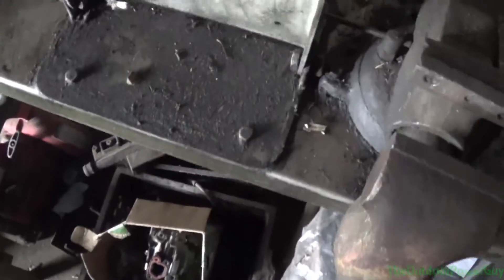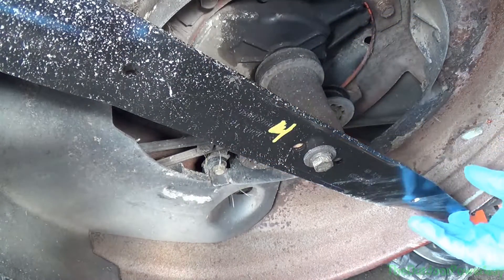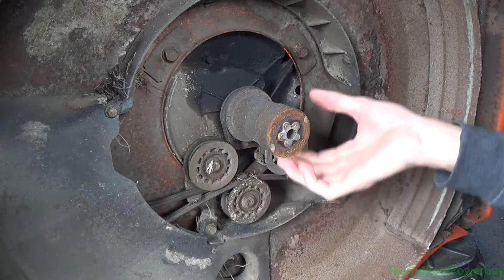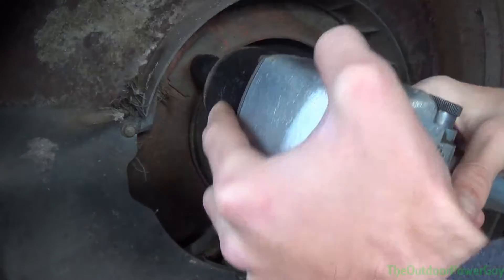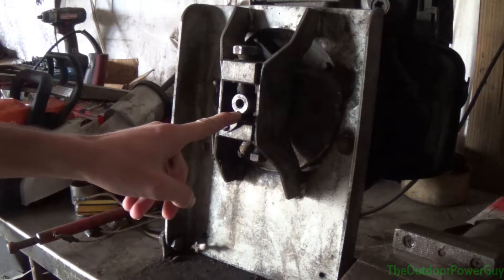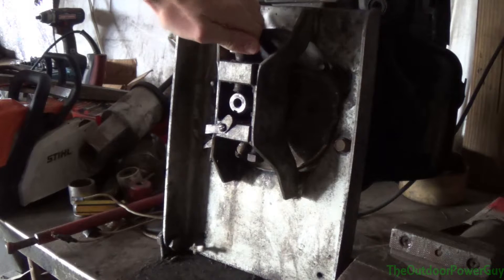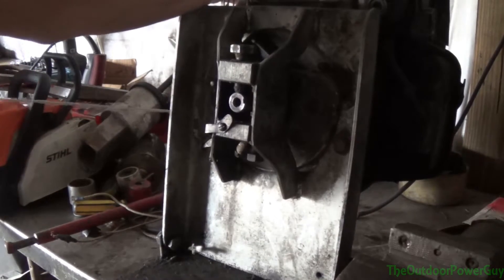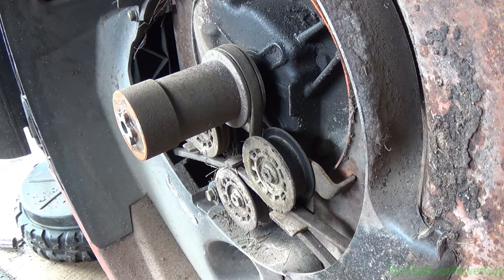HOW TO STRAIGHTEN A BENT CRANKSHAFT ON A PUSH LAWN MOWER ENGINE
In this video i show the best way to straighten a bent crankshaft on a push lawn mower small engine.

TAGS: bent crankshaft how to straighten bent crankshaft on push mower
small engine repair videos how to fix lawn mower that wont start outdoor power equipment repair craftsman riding mower husqvarna lawn mower mtd poulan troy bilt tecumseh engine carburetor cleaning  fixing lawn mowers how to